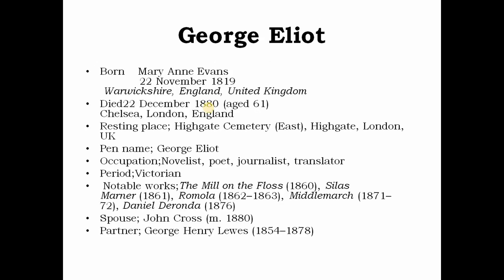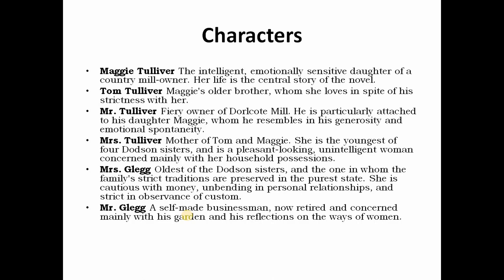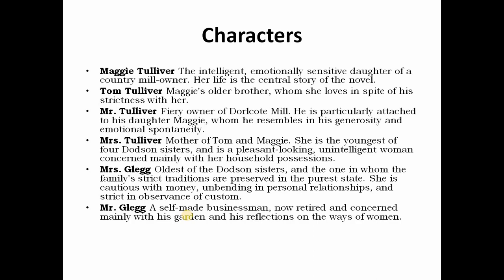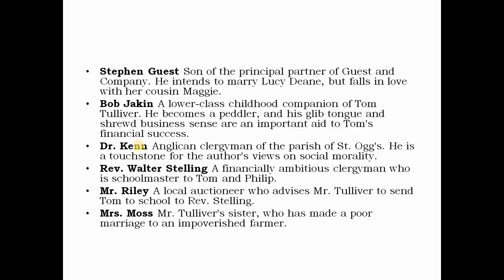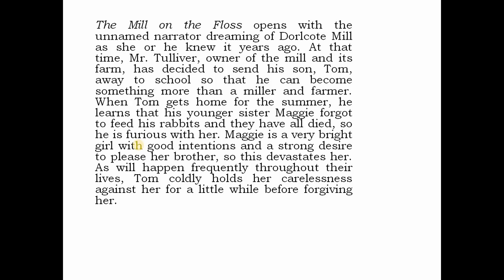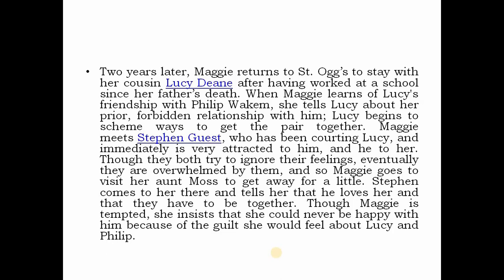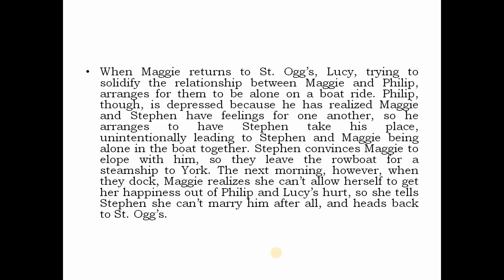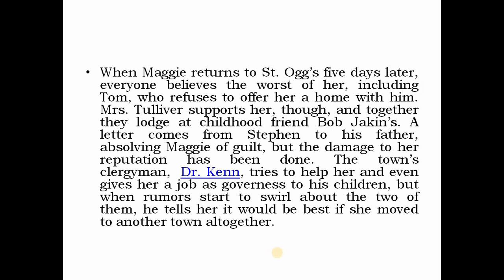MILL ON THE FLOSS: CHARACTERIZATION & SUMMARY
Here's the Summary of 'The Mill on the Floss', and characters discussed in detail. You ll find it easy to understand for sure:
thanks